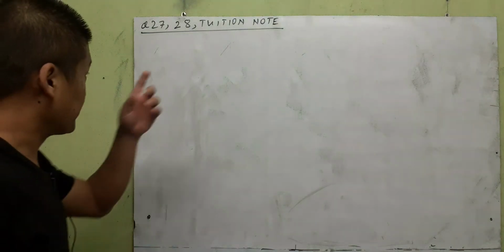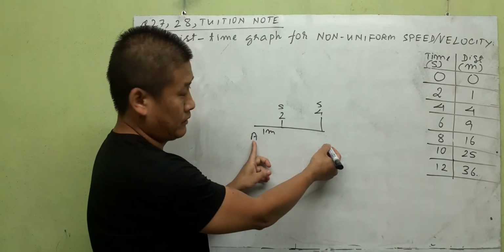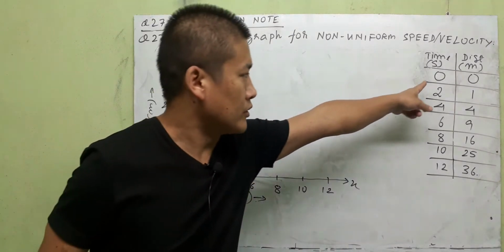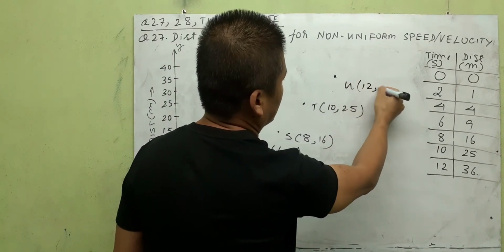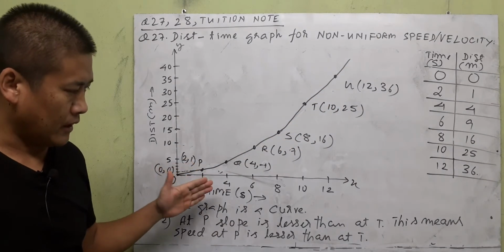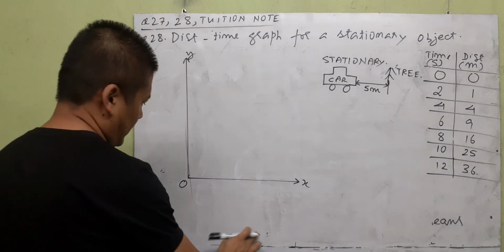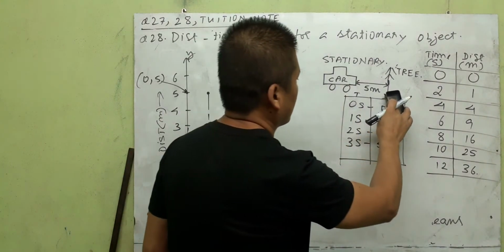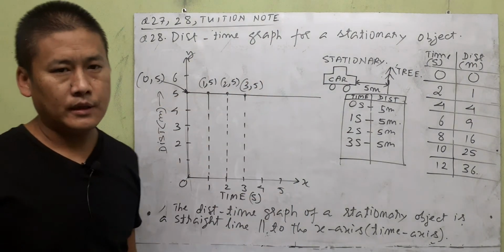CLASS-9,SC, CH-8, VIDEO-17, (Q27,28), tuition note.